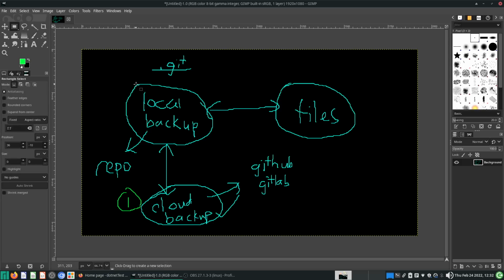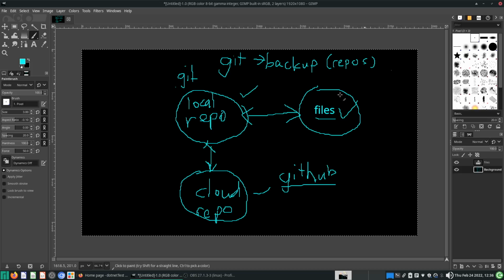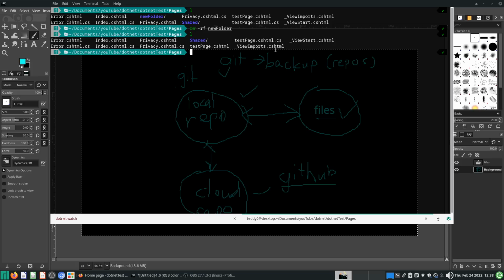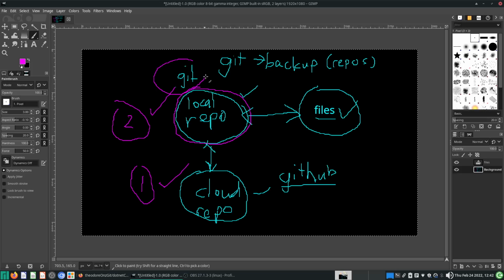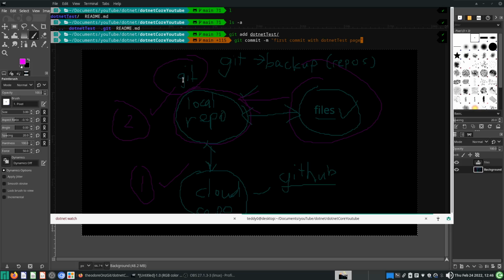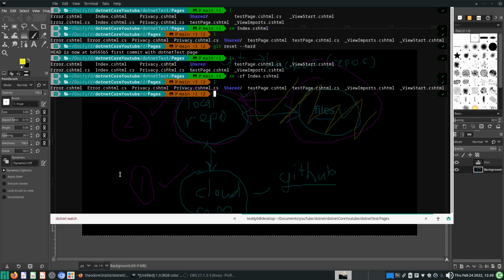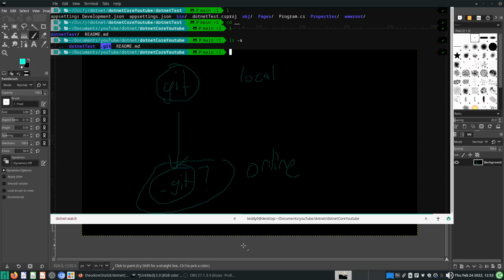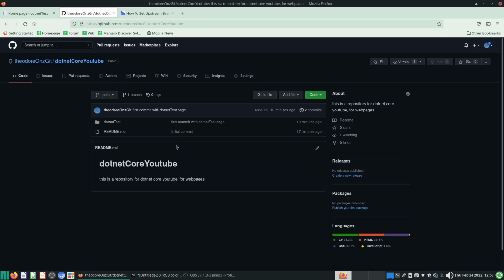playing with dotnet core 5 - quick intro to git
git commands

to save to your local repo

git add (your files)
git commit -m "your message"

to restore from your local repo

to save from your local repo to the cloud

git push

Useful Links

Video Sections
Chapters:
0:00 using git as file backup
4:05 installing git with pamac gui
4:55 installing git with pamac cli (command line interface)
6:24 cp command revision
7:30 making a new repo on github
9:04 cloning the cloud repo into local repo
11:07 finding .git with ls -a
12:11 add and commit your files to your local repo
16:00 restoring your files from your local repo
18:00 recap of what we have done
19:30 saving your local repo to the cloud repo
20:30 git push
22:56 checking the cloud repository after git push
23:18 if you want to delete your github repo
24:10 summary